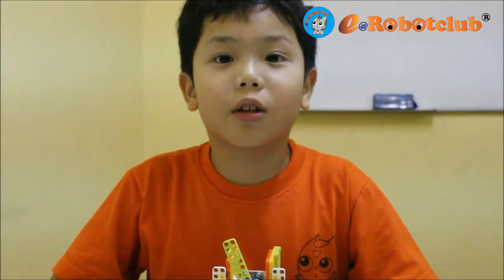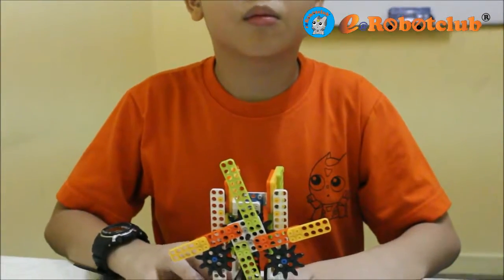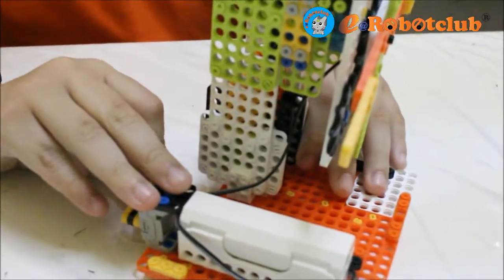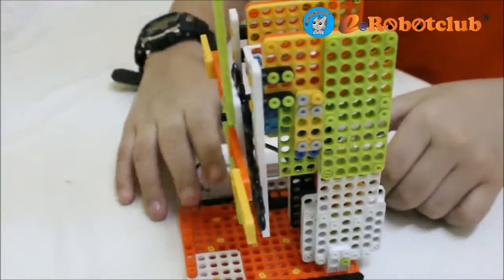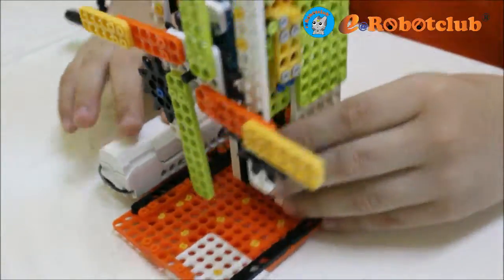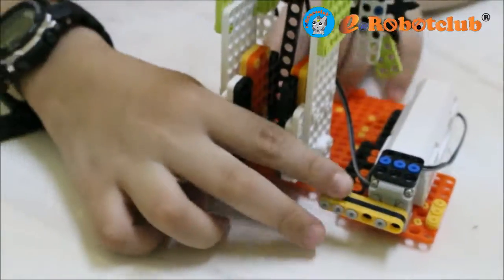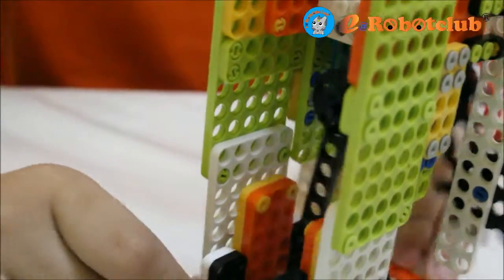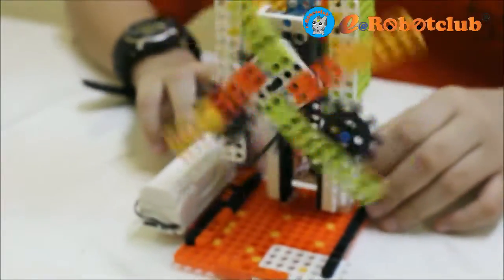[e@Robotclub] Tan Zhi Xuan made a 'Engine Propeller'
Zhi Xuan is a nine (9) years old students attending robotics class at e@Robotclub Subang 2, under coaching of David Yong of IR Robotics Creativity & Design.

Today, he made a 'Engine Propeller' using ROBOTIS Dream Level 1 kit.

Well done! Zhi Xuan